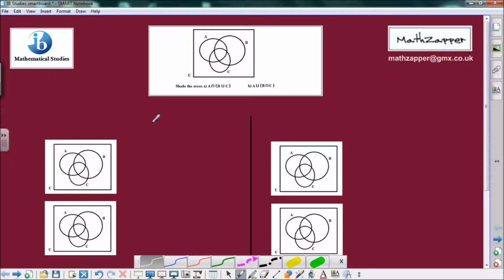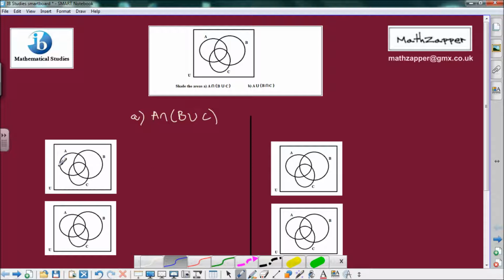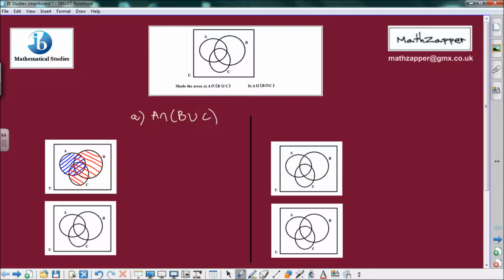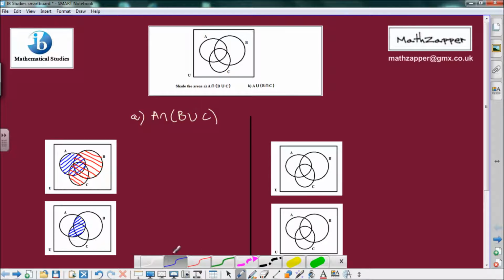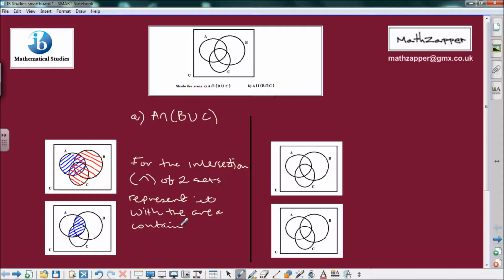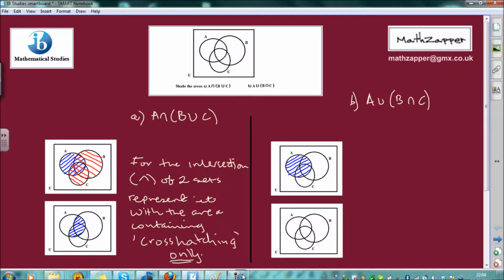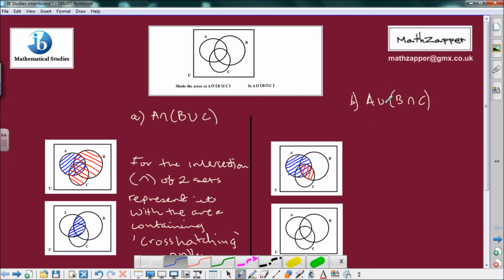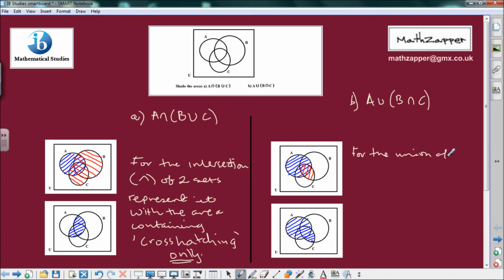Shading Sets in Venn Diagrams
Tutorial on how to use hatching of sets to determin which areas represent a 'union' and which an 'intersection' of sets.